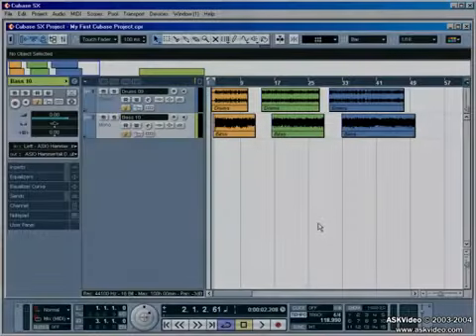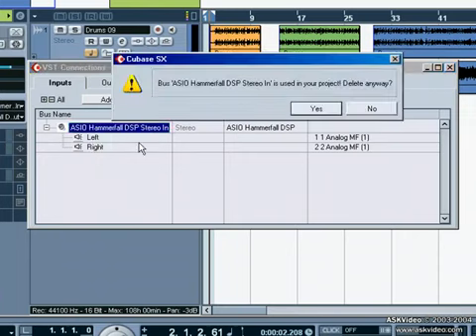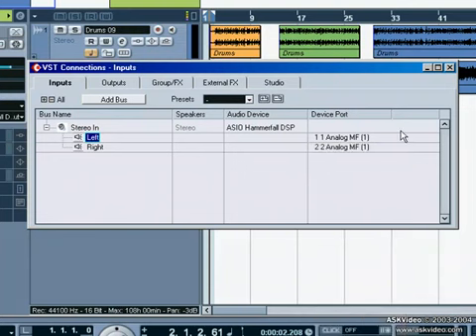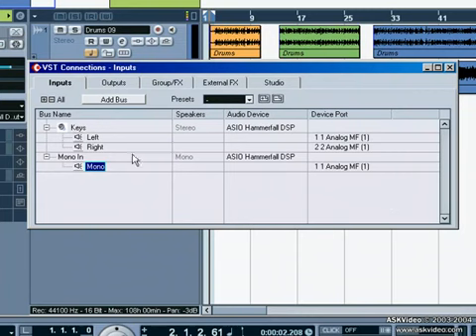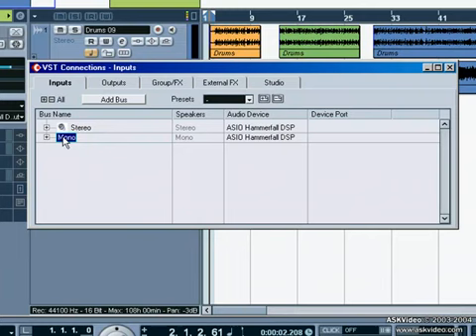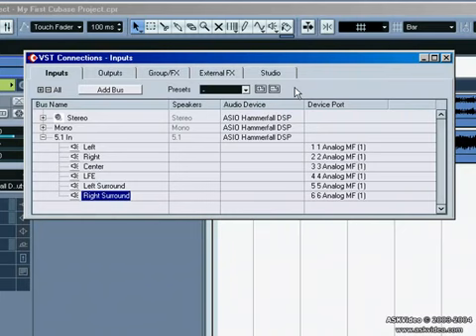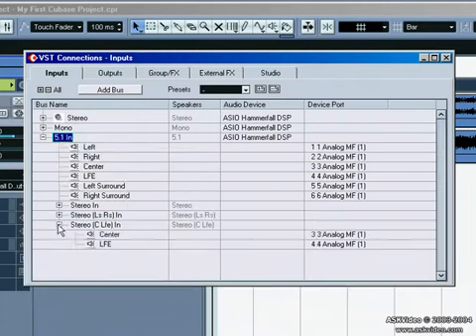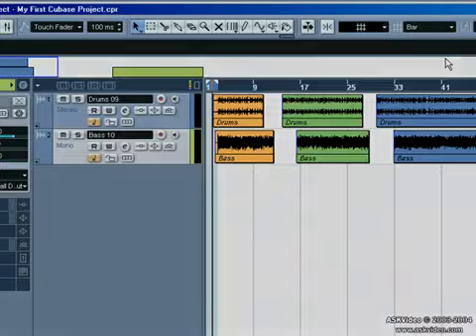08 Tutorial 1 08 VSTConnections mov